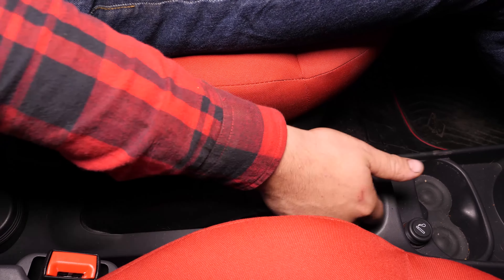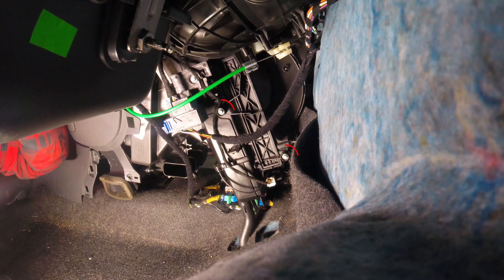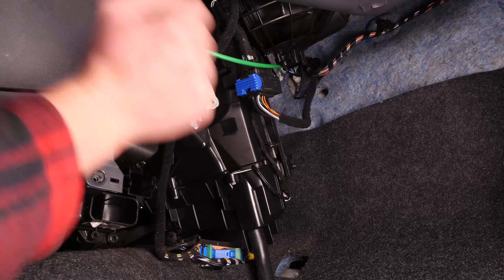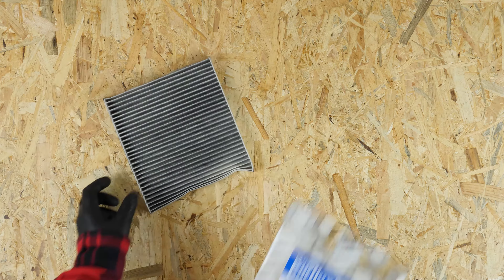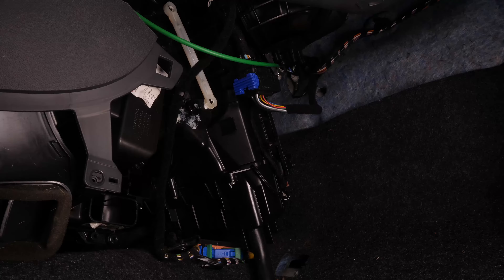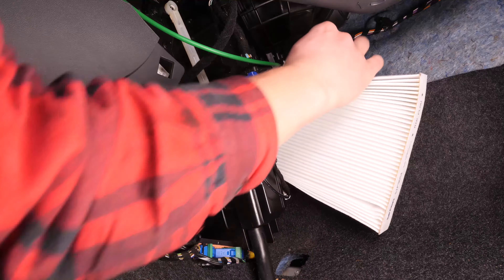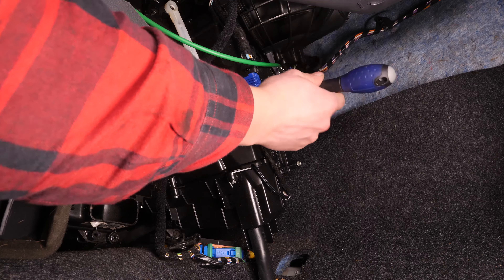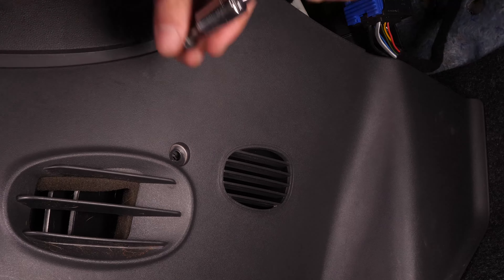Wie FIAT 500 Innenraumfilter wechseln 👃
🔍 Finde den mit deinem Fahrzeug kompatiblen Innenraumfilter auf der Website der Purflux Group

🛠📏⚙ HIER FINDEST DU DIE EINZELTEILE UND WERKZEUGE, DIE VON USETOOL VERWENDET UND EMPFOHLEN WERDEN ⚙📏🛠

Entdecke die zahlreichen Dienste, die dir bei der Wartung deines Wagens nützlich sein werden: Serviceheft, Wartungsplanung und mechanikorientierte Tutorials! Batteriewechsel am Den Innenraumfilter wechseln Fiat 500.

Entdecke die Welt von UseTool

- Einsatzschraubenzieher
- Torx Einsatz 25
- 5,5 mm Steckschlüsseleinsatz
- Staubsauger

🔝💪 UseTool empfiehlt dir den Wagenheber und die Unterstellböcke um deinen 500 sicher anzuheben 💪🔝

- Keine Hebewerkzeuge notwendig

🚗📢💡 RESSOURCEN 💡📢🚗

Warnungen von UseTool
Der Pollenfilter ist mit Pfeilen versehen, welche die Richtung des Luftstroms anzeigen. Diese Anzeige muss beim Einbauen beachtet werden.

Die Infos von UseTool
- Der Pollenfilter blockiert die kleinsten Allergene, die zuweilen die Schleimschicht in den Atemwegen oder die Nasenwege durchdringen und somit die Bronchien erreichen können, was Allergien oder Asthmaanfälle auslösen kann.

- Darüber hinaus stoppt der Aktivkohlefilter Partikel und Gerüche. Das Filtersystem ist mit einer zwischen zwei verbeten Faserlagen eingebetteten Aktivkohleschicht versehen. Ein Kombifilter (der sowohl Partikel als auch Gase filtert) kann die Konzentration schädlicher und unangenehmer Gase reduzieren, die Kopfschmerzen und Niesen verursachen können.
Stelle sicher, dass dein Fahrzeug gut ausgerüstet ist, was häufig davon abhängt, ob es über eine Klimaanlage verfügt oder nicht.

📽❤️🚨 NÜTZLICHE VIDEOS 🚨❤️📽
Keine nützlichen Videos für diese Reparatur